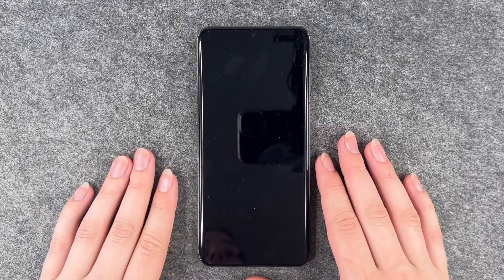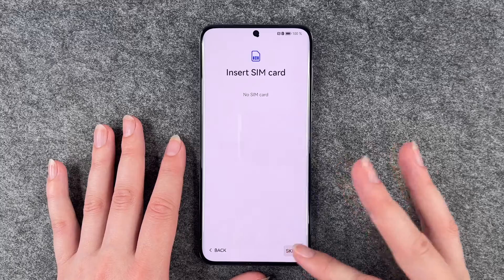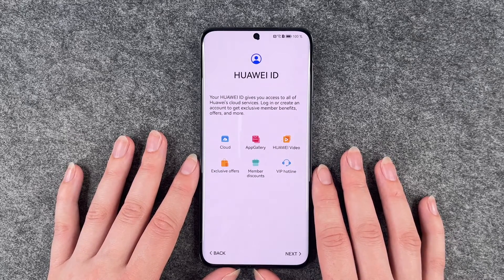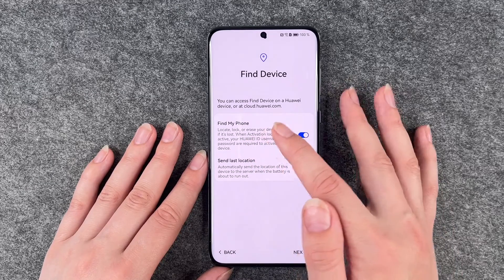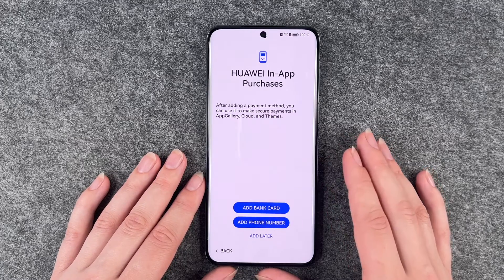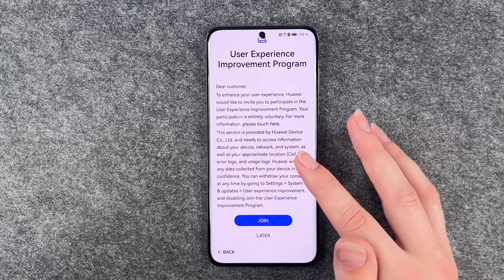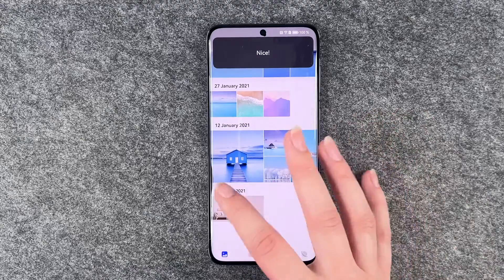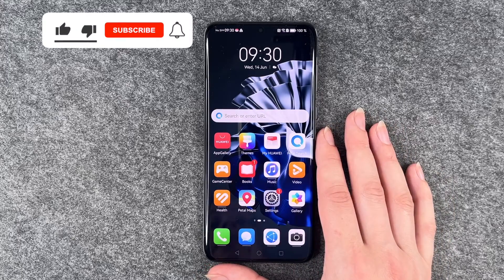Huawei P60 Pro– Setup and Configuration • 📱• ⚙️ • ☑️ • Tutorial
Today we have the Huawei P60 Pro in the initial setup for you and together we will go through the first steps on this smartphone. We’ll look at all the steps that await you when you turn on and configurate the new Huawei for the first time. We will skip a few steps that can also be set later, so the video does not get too long, but we also have tutorials for these steps.
We hope you enjoy this video about the initial setup of your P60 Pro from Huawei and our other videos about this device.